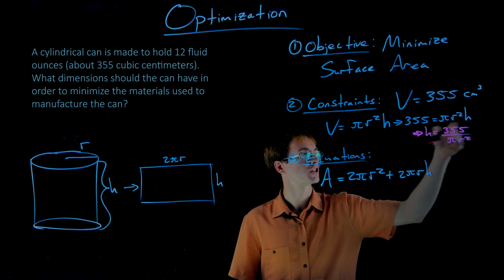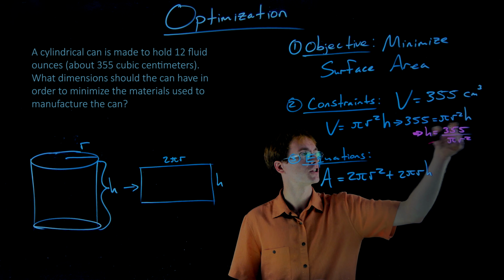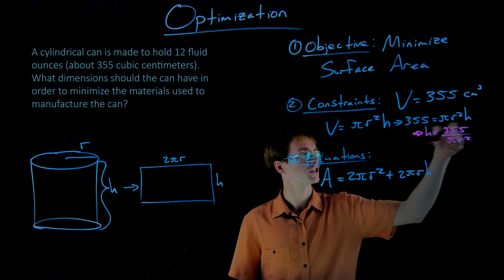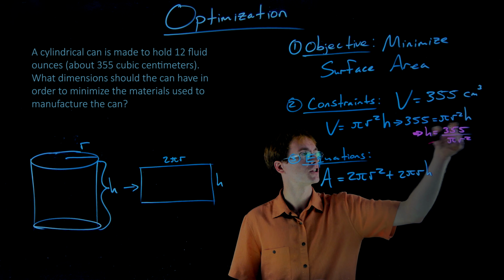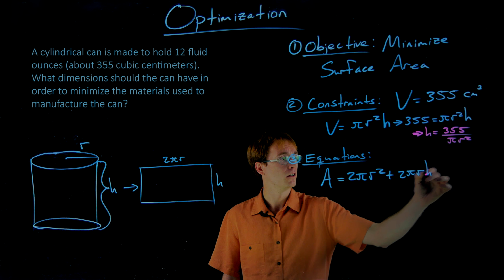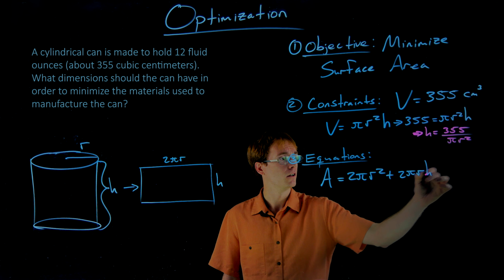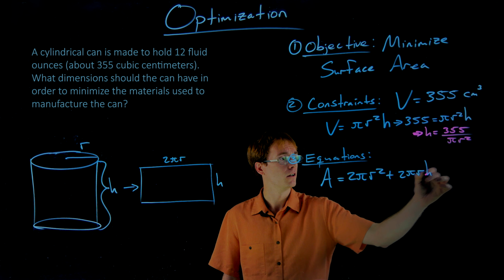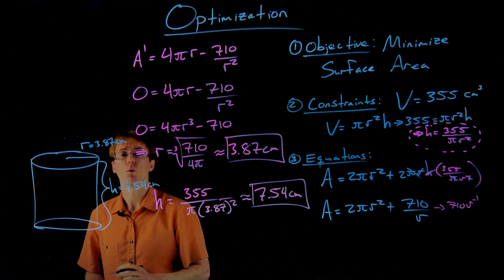Optimization Soda Can